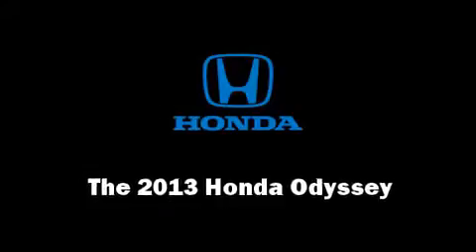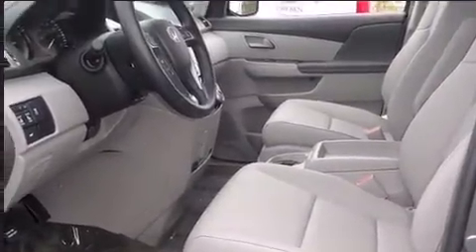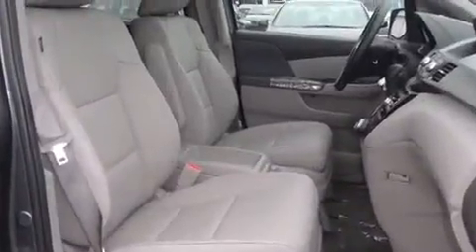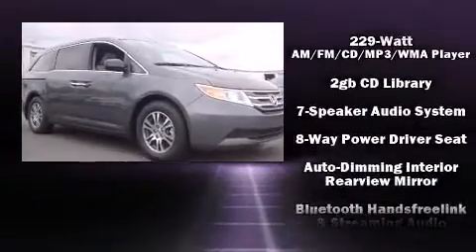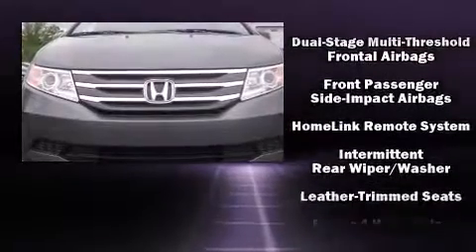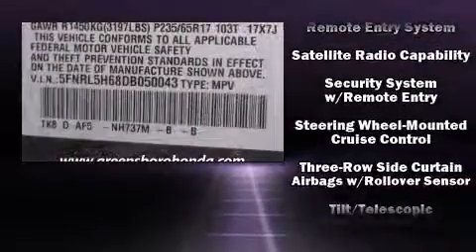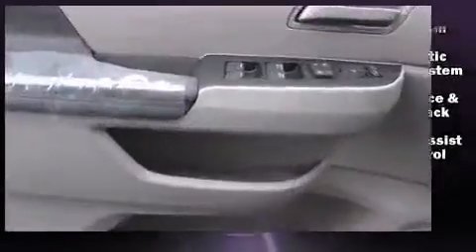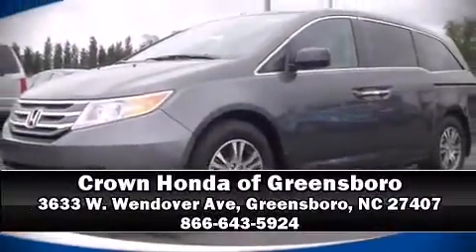2013 Honda Odyssey EX-L in Greensboro, NC 27407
3633 W. Wendover Ave

Climb inside the 2013 Honda Odyssey. This 8 passenger van offers the latest in technological innovation and style. A 3.5 liter V-6 engine pairs with a sophisticated 5 speed automatic transmission, and for added security, dynamic Stability Control supplements the drivetrain. It includes leather upholstery, front and rear reading lights, a built-in garage door transmitter, a trip computer, heated seats, power moon roof, a power liftgate, and power seats. Storage solutions are integrated throughout the interior, demonstrating thoughtful attention to detail. Premium sound drives 7 speakers, providing you and your passengers a sensational audio experience. Passengers are protected by various safety and security features, including: head curtain airbags, front SIDE impact airbags, traction control, brake assist, anti-whiplash front head restraints, ignition disabling, and 4 wheel disc brakes with ABS. We have a skilled and knowledgeable sales staff with many years of experience satisfying our customers needs. They'll work with you to find the right vehicle at a price you can afford. We are here to help you.